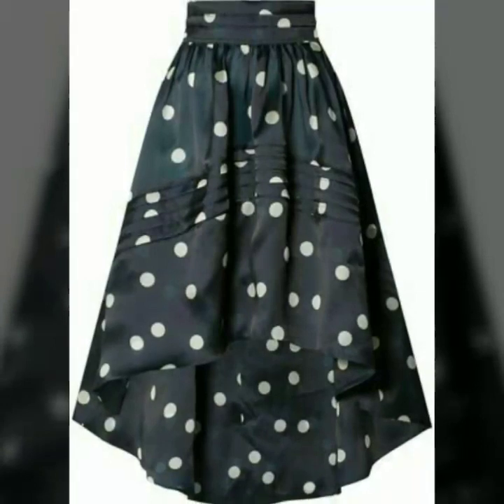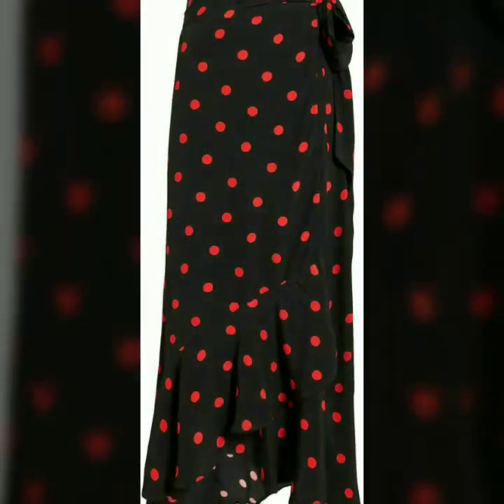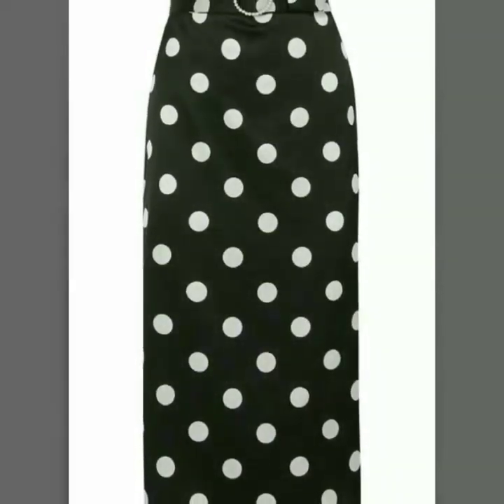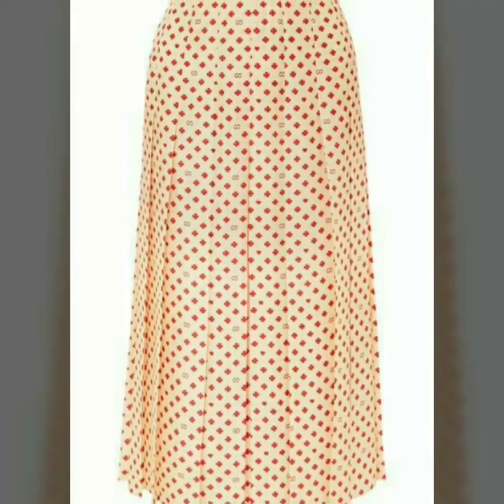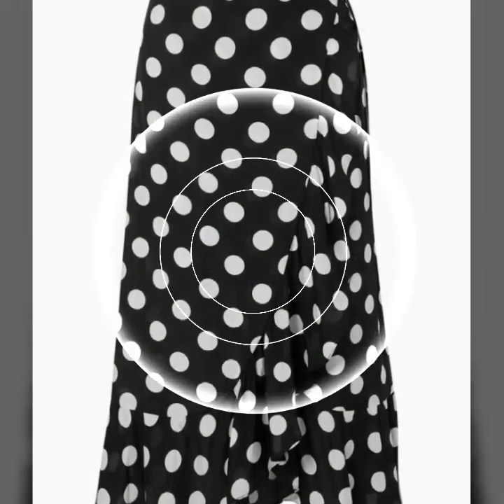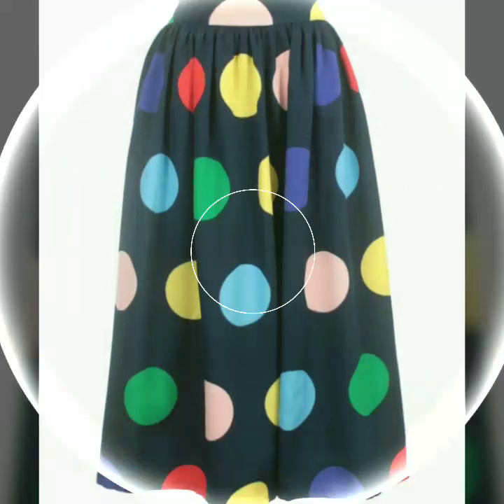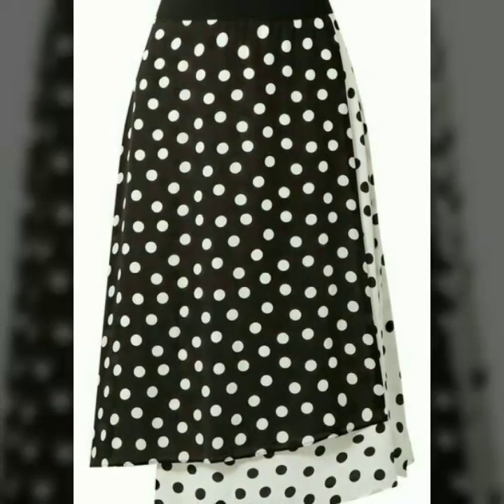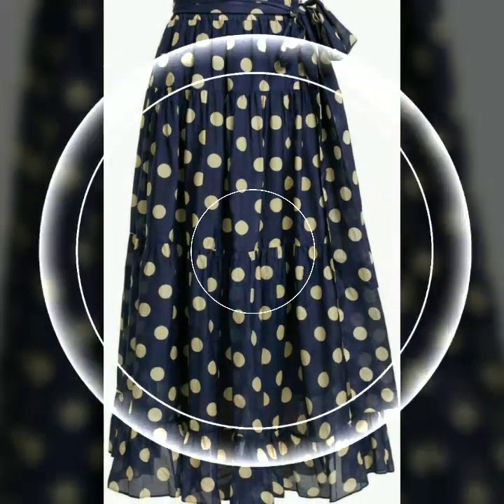Very beautiful & stylish collection of polka dot print skirt design ideas